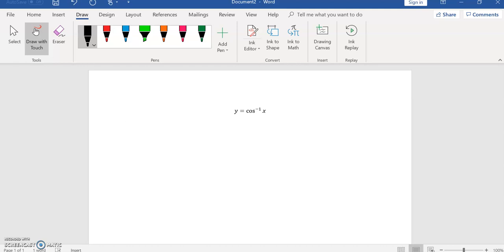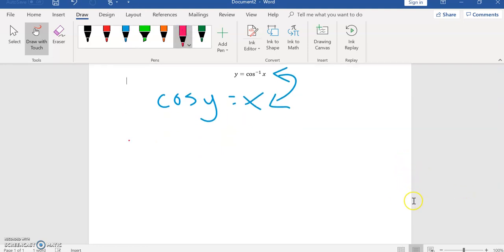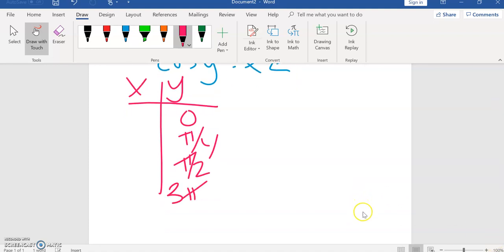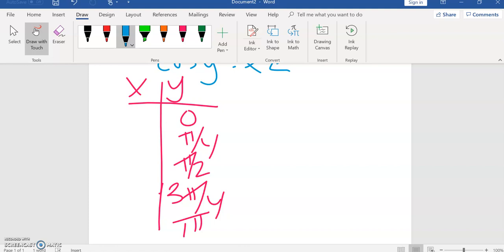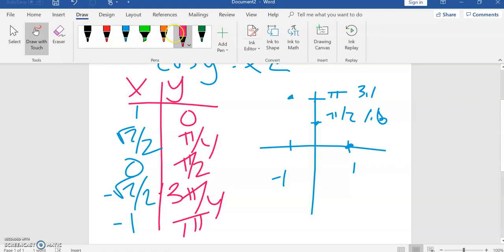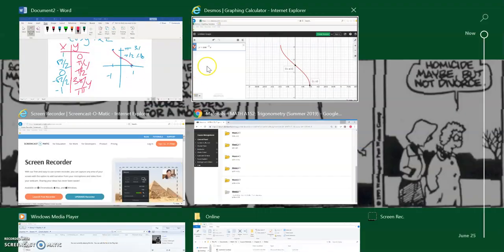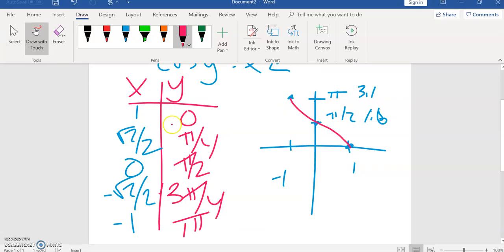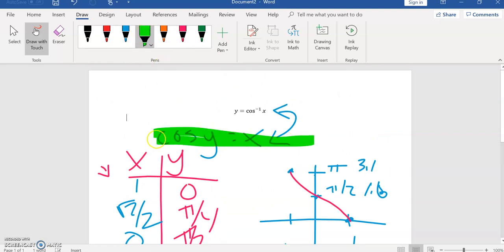6.1 - Hand Graphing Arccos [Math 152] (TA 3)